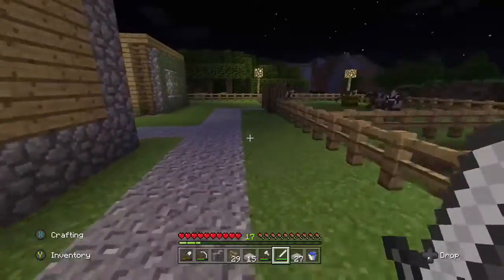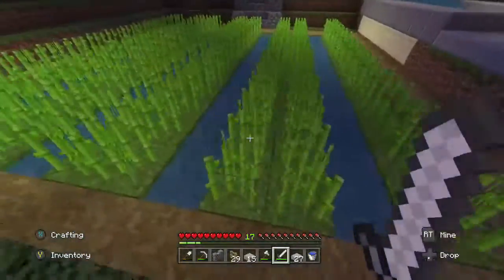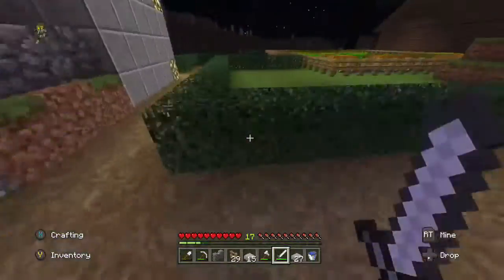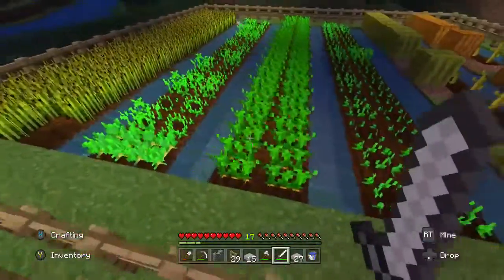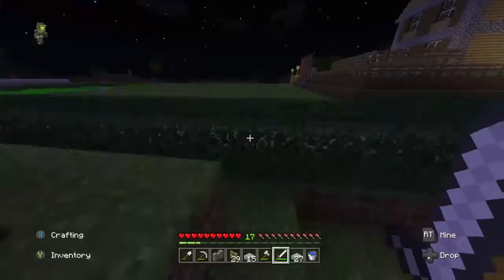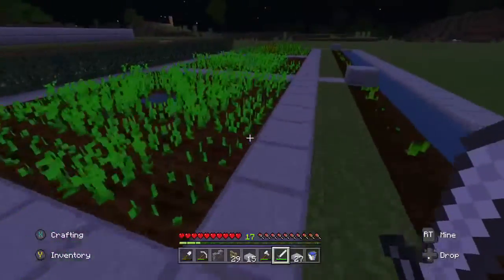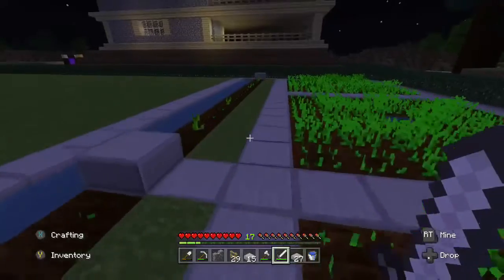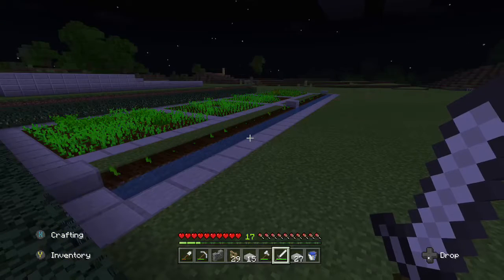Minecraft: How to build a garden and where to find the food. (Xbox one)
Whats up and welcome back to Team Yeti im your host Countyboy bring you another Video. Today in Minecraft: How to build a garden and where to find the food. (Xbox one) is a quick totural on how to build a guarded and where to find the materials. If you want to play with us on Xbox One leave us message with your gamer tag and we will send you a request. Also you can join the Kentucky  Country Club on Xbox clubs.